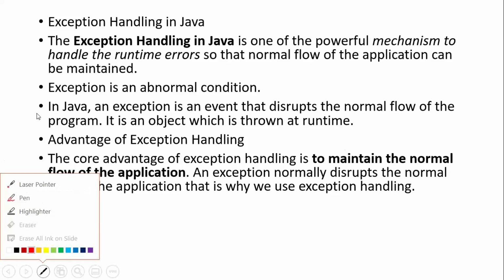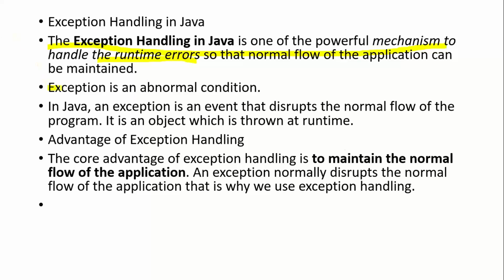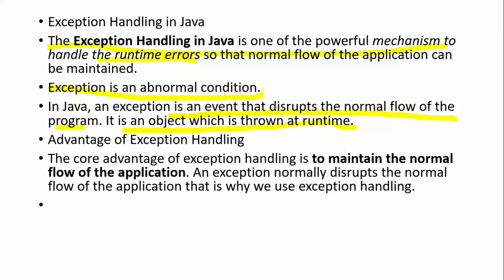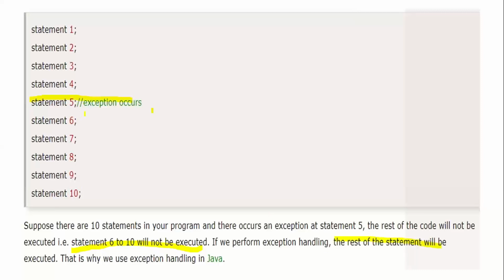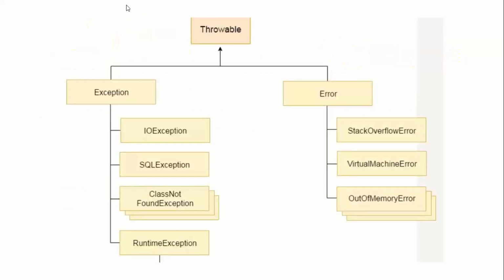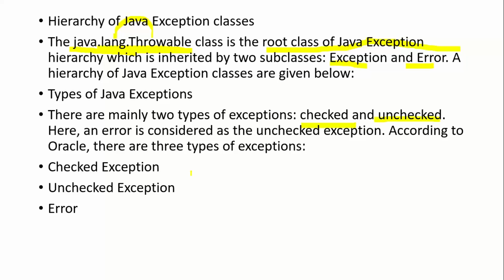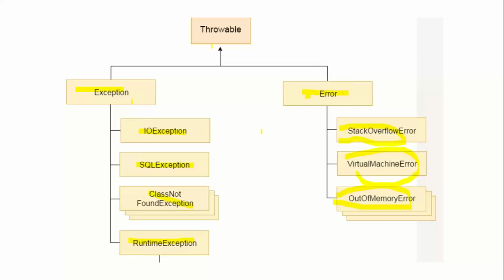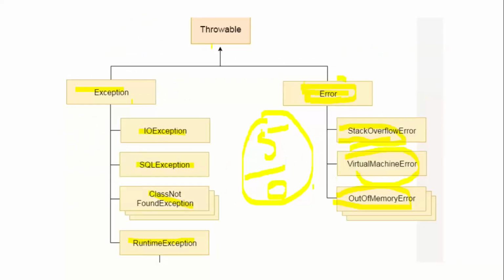Exception Handling Part1